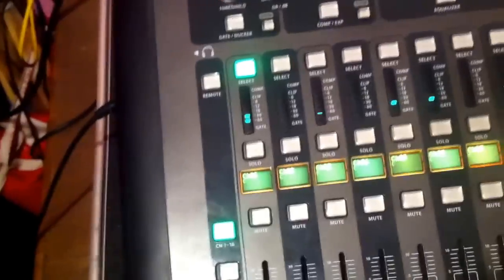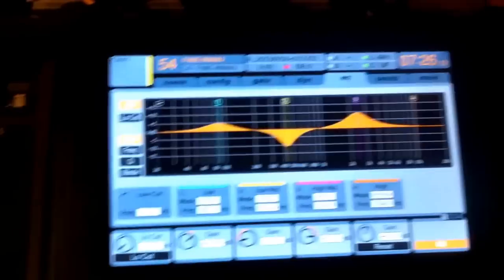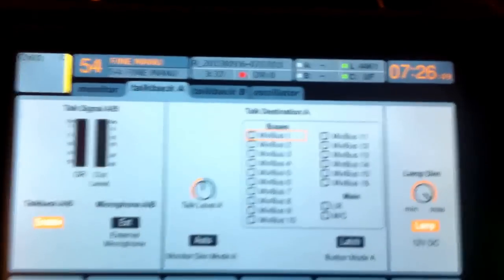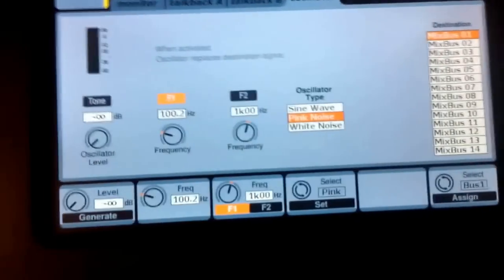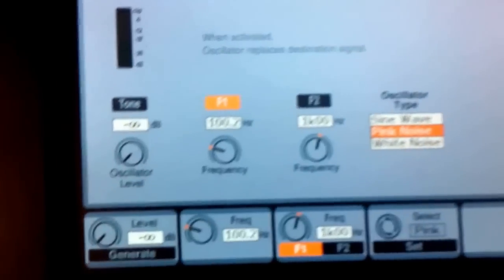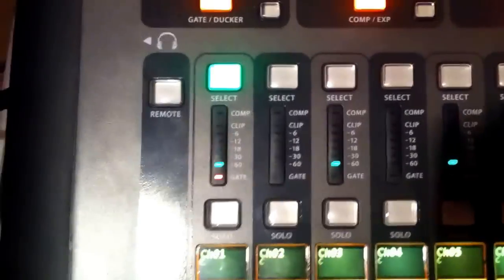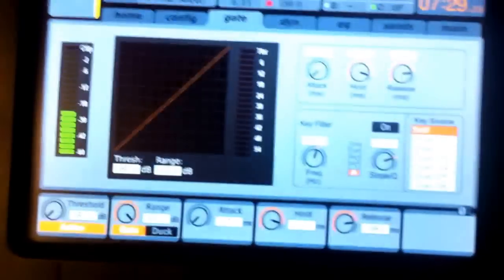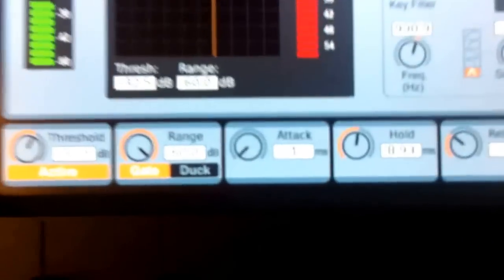Behringer X32 - how to fatten up Drumsounds with the oscillator